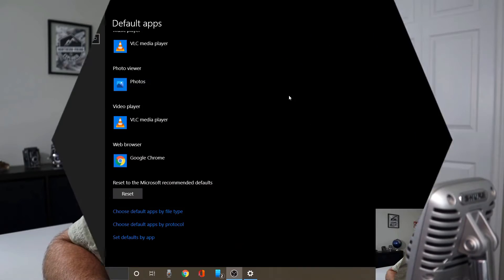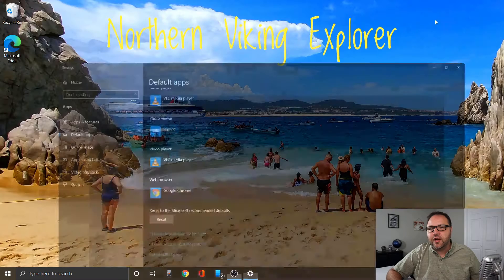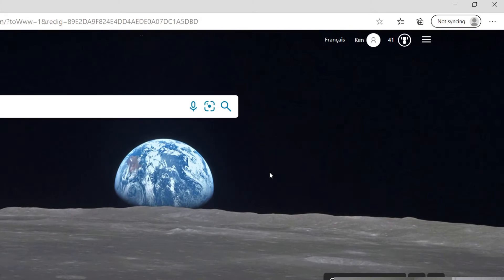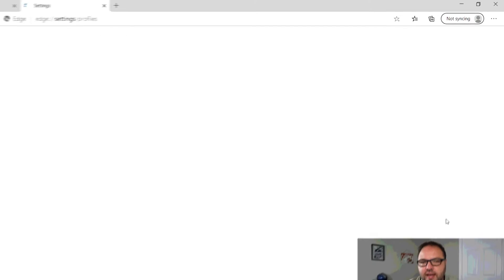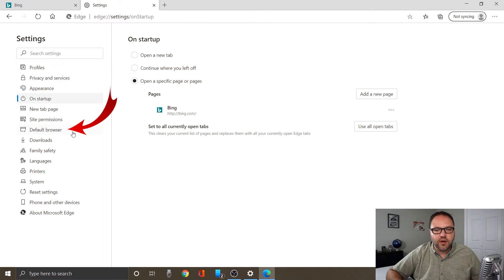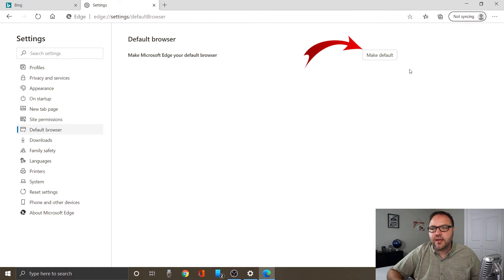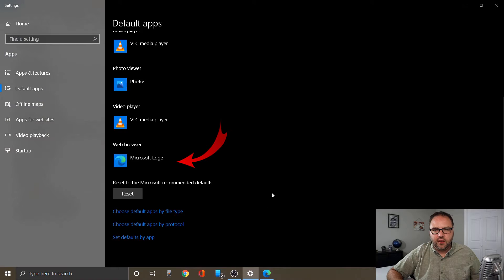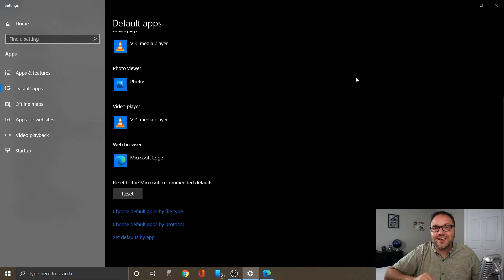How to Change your Default Browser to Microsoft Edge | Windows 10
Have you started to use the Microsoft Edge Browser and you are wondering how to set Edge as the default browser in Windows 10.  In this video, I will show you how to change your default browser to Edge within the Microsoft Edge settings. Within a couple of clicks, you can easily make this change.